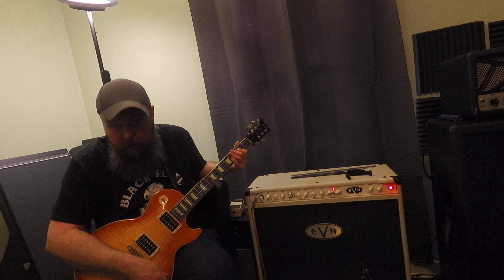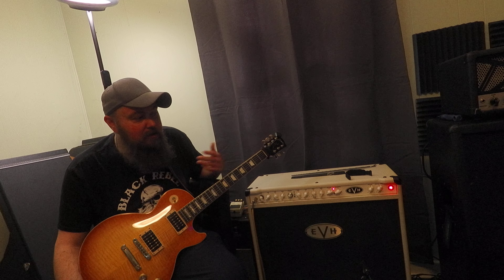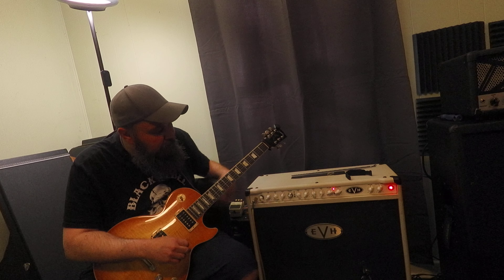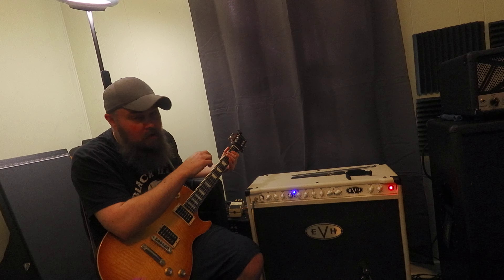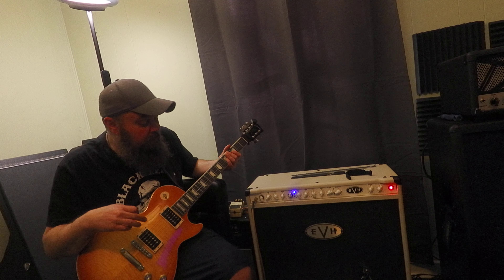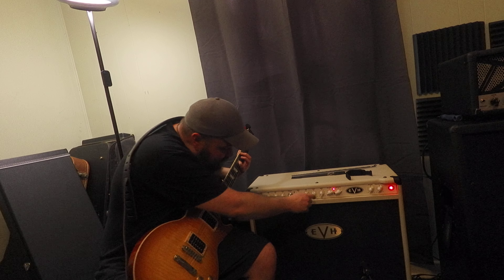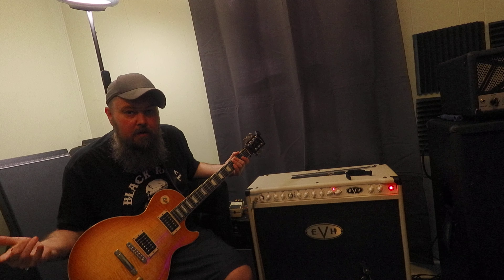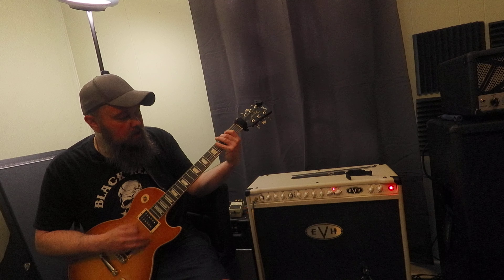How to reduce compression on EVH 5150 red channel Pt.2 6L6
same as the last video, this time with the 6L6 and stock EVH speakers